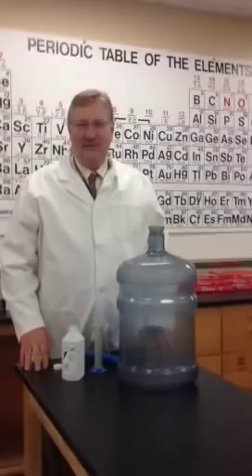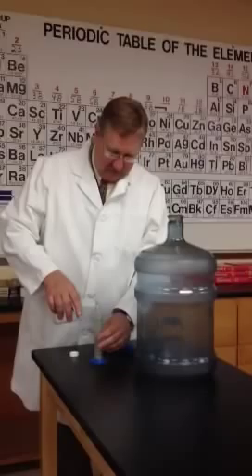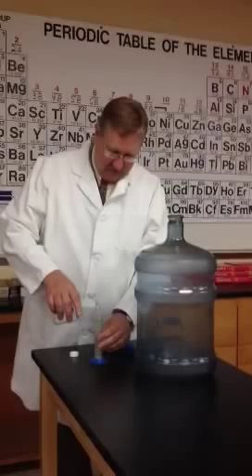Mr. Bernick's flaming carboy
Alcohol and fire